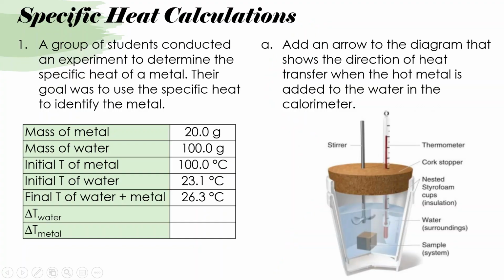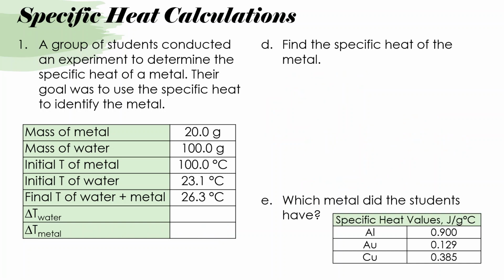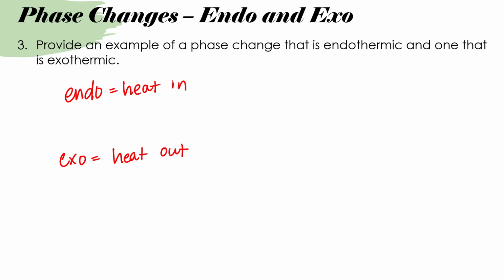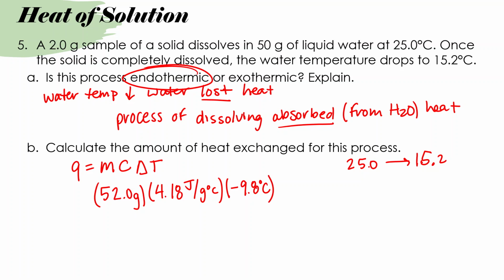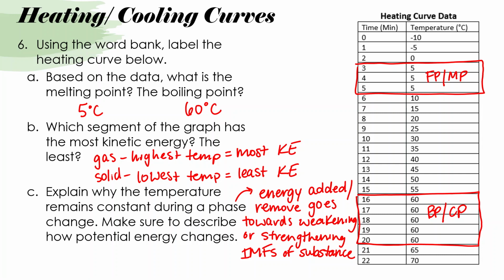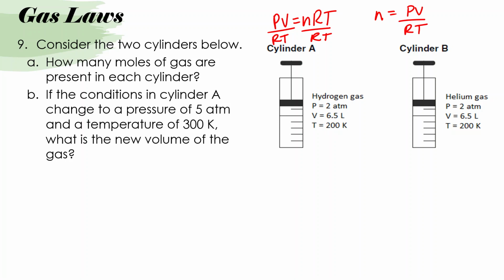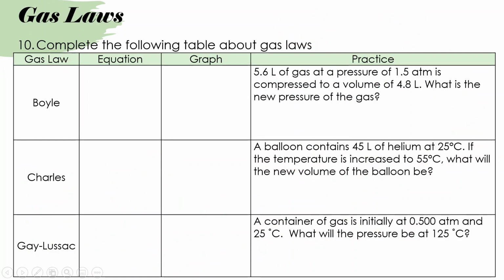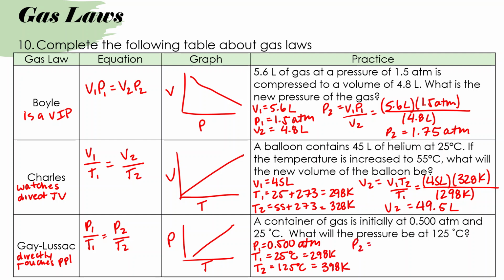HChem QA3 Review 21-22